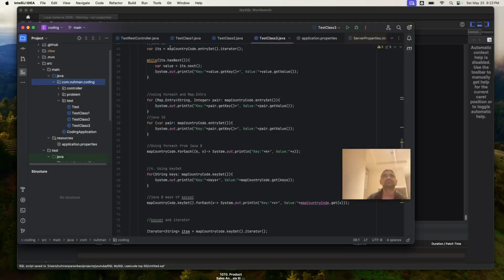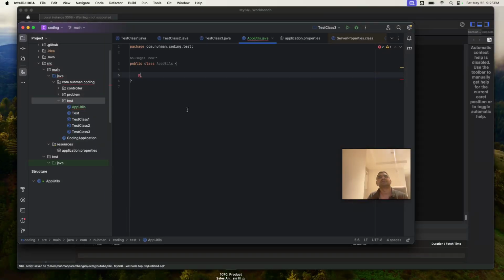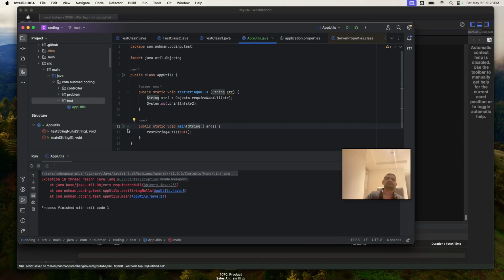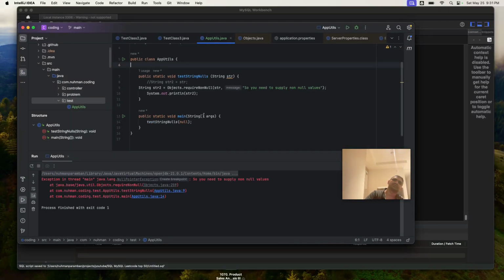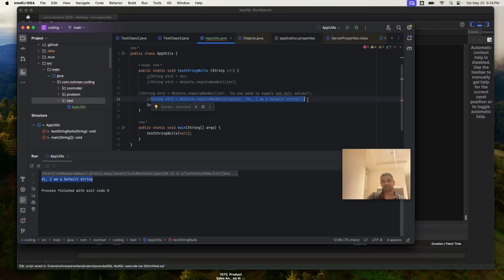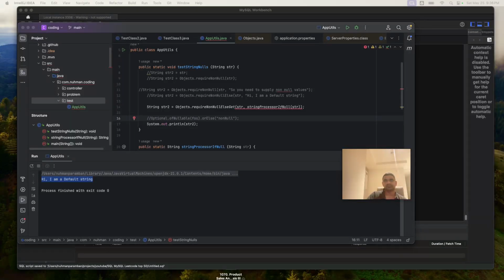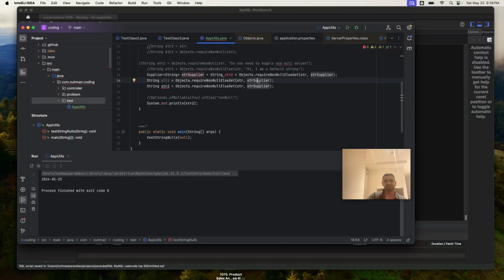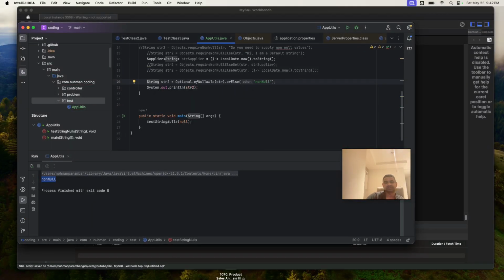working with null pointers in Java 8 java 7 Objects require non null or else Optional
The provided Java code defines a utility class AppUtils with methods to handle and test for null values in strings. Below is a detailed explanation of each part of the code, including the commented-out lines.

Package Declaration
java
Copy code
package com.nuhman.coding.test;
This declares the package com.nuhman.coding.test which helps in organizing classes into namespaces.

Imports
java
Copy code
import java.time.LocalDate;
import java.util.Objects;
import java.util.Optional;
import java.util.function.Supplier;
These import statements include:

LocalDate for handling date values.
Objects for utility methods related to object operations.
Optional for handling potentially null values more gracefully.
Supplier for providing supplier functional interface.
Class Declaration
java
Copy code
public class AppUtils {
Defines the AppUtils class as public, meaning it can be accessed from other classes.

Method testStringNulls
java
Copy code
public static void testStringNulls (String str) {
A static method testStringNulls that takes a String parameter str.

Commented-Out Code
The following commented-out lines provide various ways to handle null values in strings:

Direct Assignment

java
Copy code
//String str2 = str;
Simply assigns str to str2.

Using Objects.requireNonNull

java
Copy code
//String str2 = Objects.requireNonNull(str);
Throws NullPointerException if str is null.

java
Copy code
//String str2 = Objects.requireNonNull(str, "So you need to supply non null values");
Throws NullPointerException with a custom message if str is null.

Using Objects.requireNonNullElse

java
Copy code
//String str2 = Objects.requireNonNullElse(str, "Hi, I am a Default string");
Returns str if it is non-null; otherwise, returns the default string "Hi, I am a Default string".

Using Supplier and Objects.requireNonNullElseGet

java
Copy code
Supplier &lt String &gt strSupplier = () - &gt LocalDate.now().toString();
//String str2 = Objects.requireNonNullElseGet(str, strSupplier);
Returns str if it is non-null; otherwise, returns the result of the strSupplier which supplies the current date as a string.

java
Copy code
//String str2 = Objects.requireNonNullElseGet(str, ()-&gt LocalDate.now().toString());
Similar to the previous line but uses a lambda expression directly instead of a named supplier.

Active Code
java
Copy code
String str2 = Optional.ofNullable(str).orElse("nonNull");
System.out.println(str2);
Optional.ofNullable(str) creates an Optional object from str, which may be null.
.orElse("nonNull") returns the value of str if it is non-null; otherwise, it returns the string "nonNull".
System.out.println(str2); prints the resulting string.
main Method
java
Copy code
public static void main(String[] args) {
    testStringNulls(null);
The main method is the entry point of the program.
It calls the testStringNulls method with null as the argument, which demonstrates how the method handles null values.
Execution Flow
When main is executed:

testStringNulls(null) is called.
Inside testStringNulls, Optional.ofNullable(null).orElse("nonNull") evaluates to "nonNull".
"nonNull" is printed to the console.
Overall, this code demonstrates various ways to handle null strings in Java, especially using the Objects utility class and Optional for more robust and readable null-checking mechanisms.